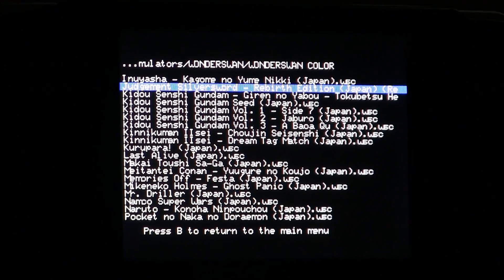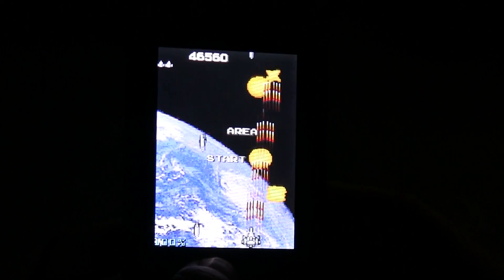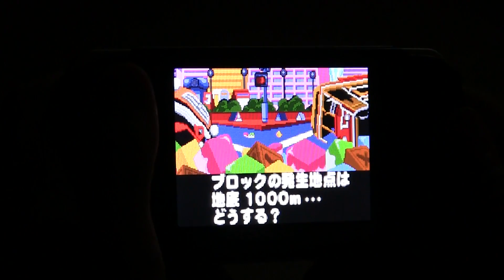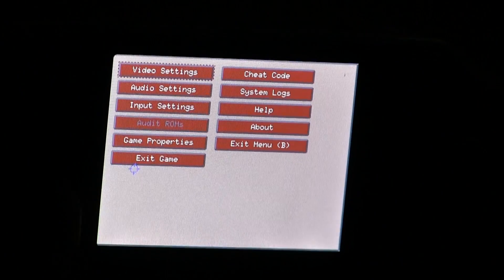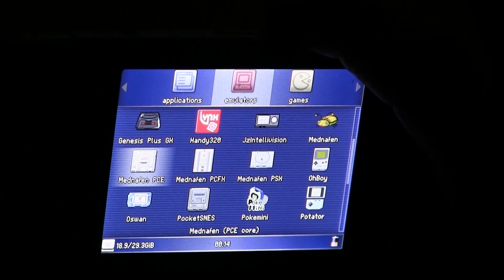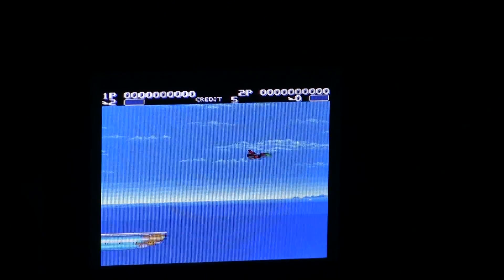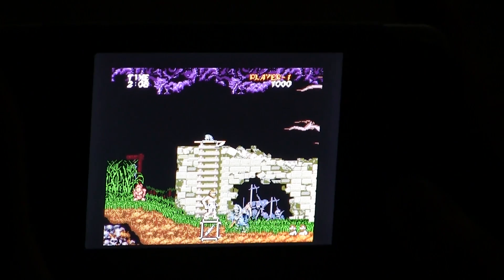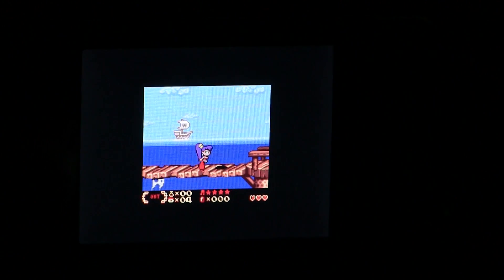Some New Emulators For The GCW-Zero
Here are some great new emulators that have been released on the GCW.